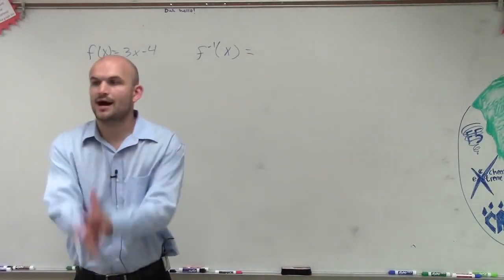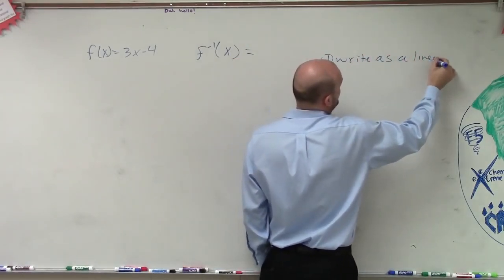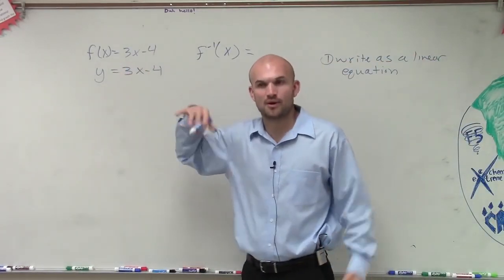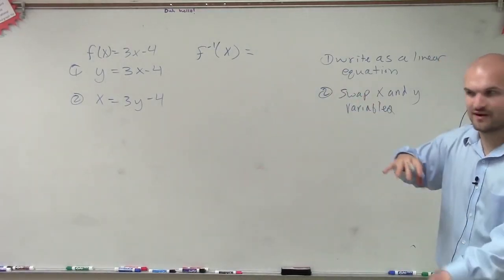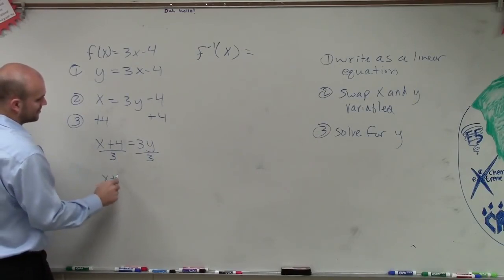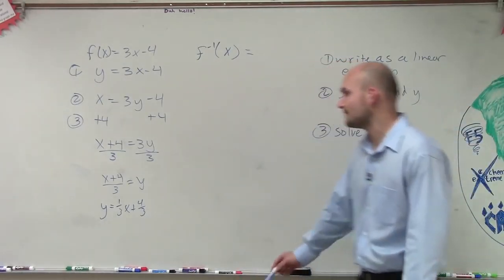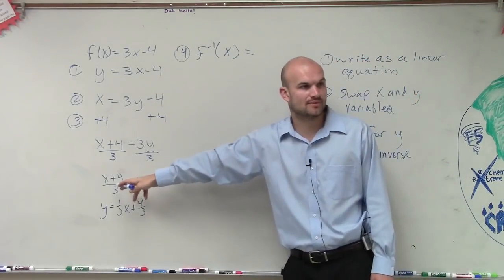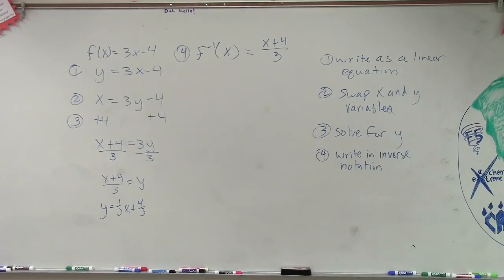Finding the inverse of a function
Learn how to find the inverse of a linear function. A linear function is a function whose highest exponent in the variable(s) is 1. The inverse of a function is a function which reverses the "effect" of the original function. One important property of the inverse of a function is that when the inverse of a function is made the argument (input) of a function, the result is x.

Given a function, say f(x), to find the inverse of the function, we first change f(x) to y. Next, we change all x to y and y to x. and then we solve for y. The obtained solution for y is the inverse of the original function.